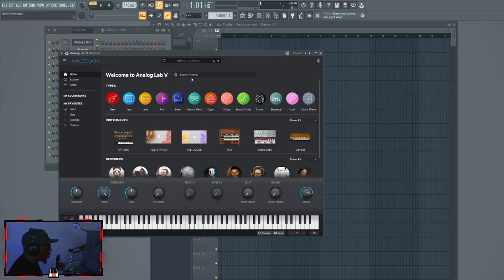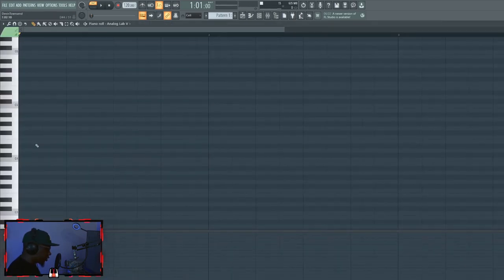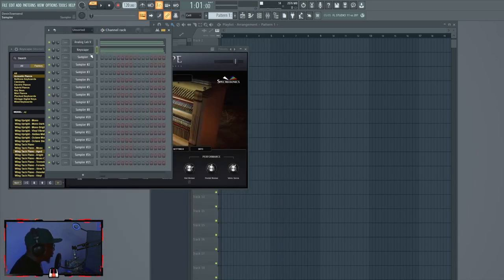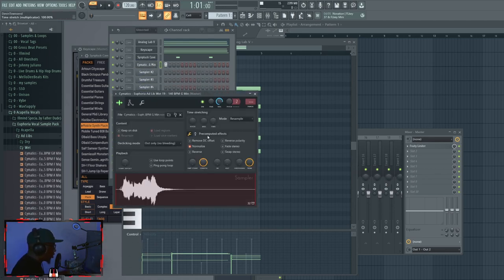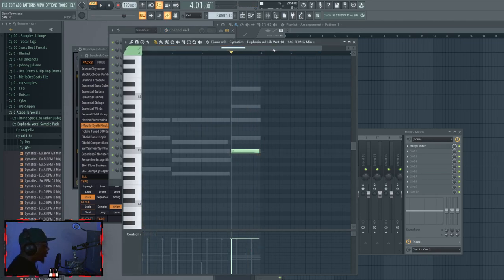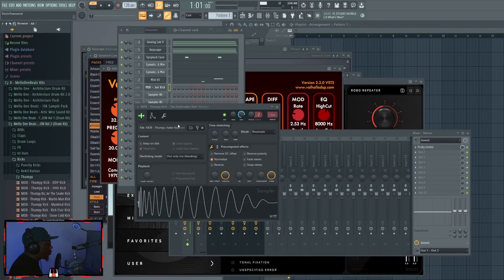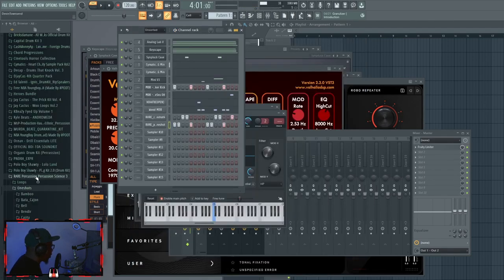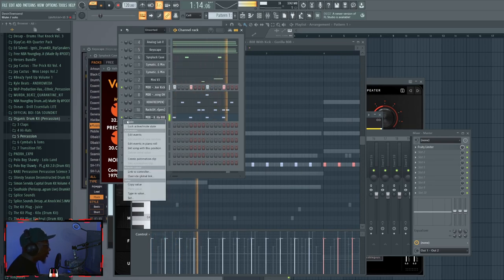How to Make Deep House Music for Drake | EDM FL Studio 20 Tutorial (Honestly Nevermind)